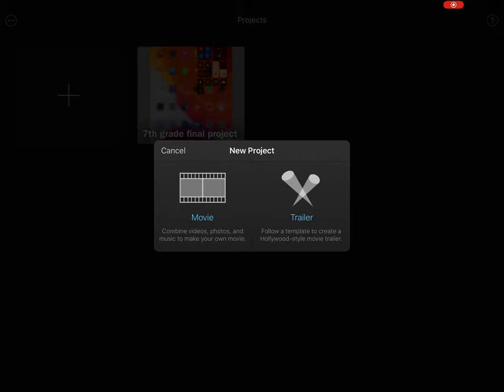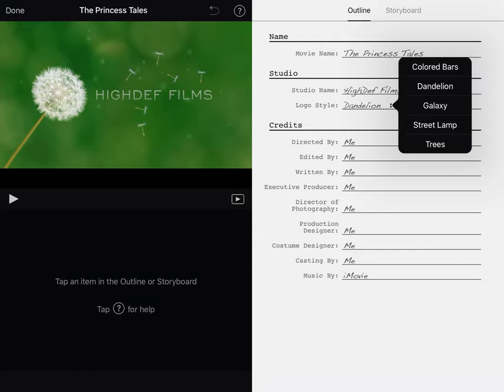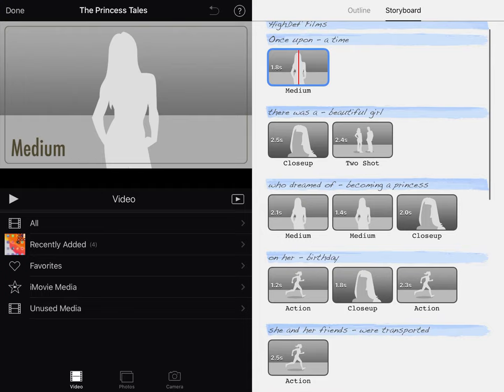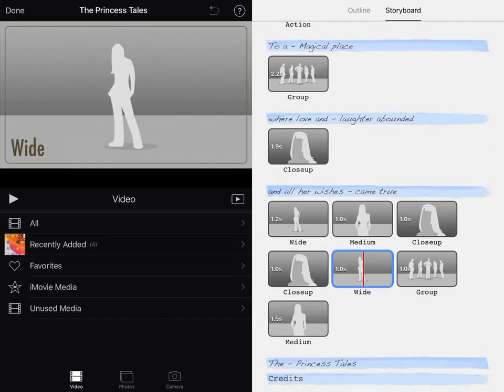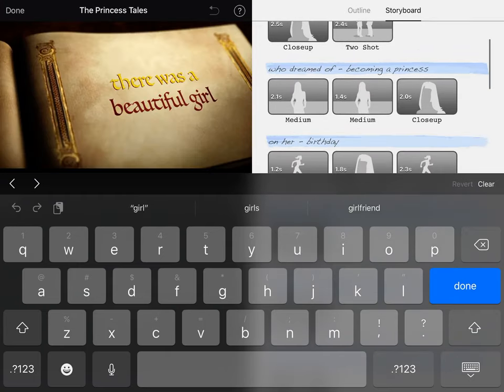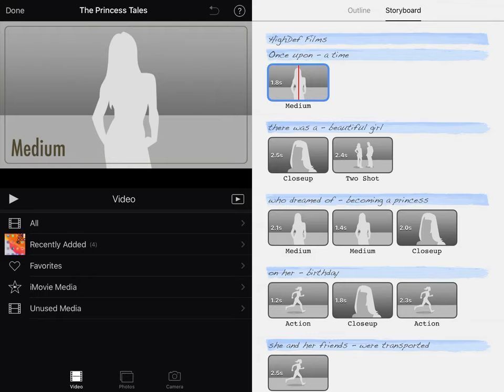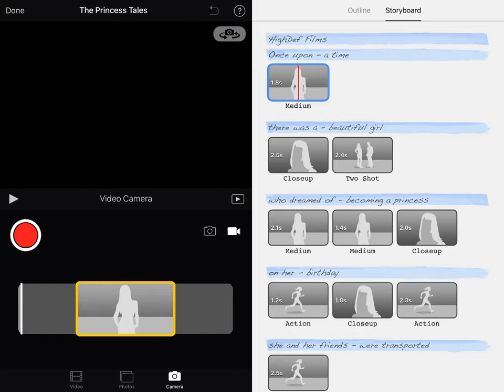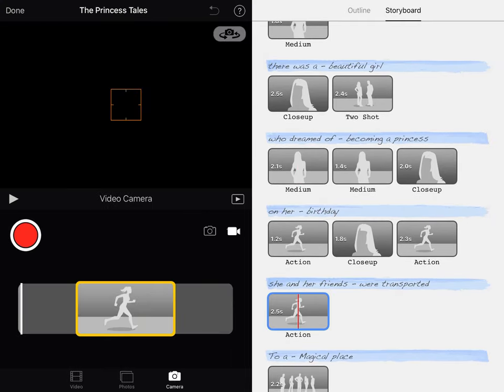iMovie Trailer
How to use iMovie trailers on the iPad.